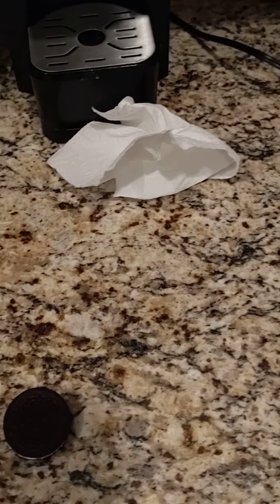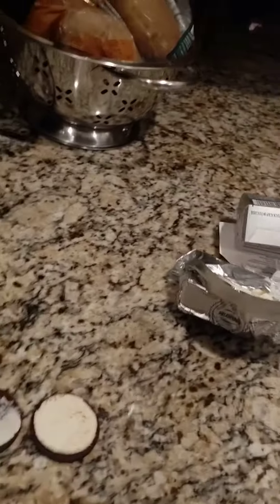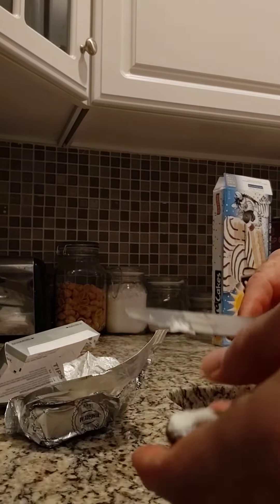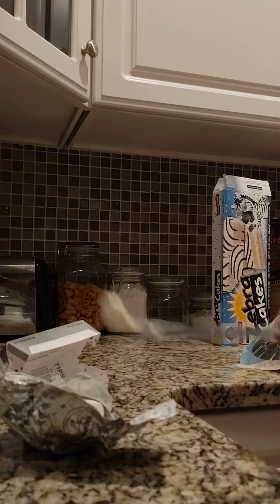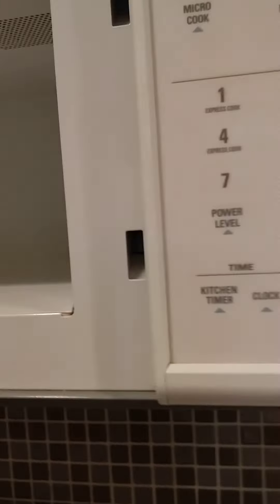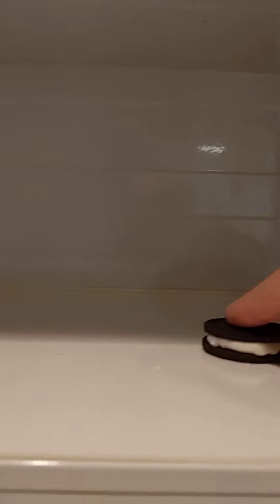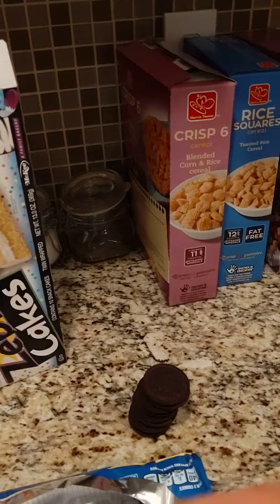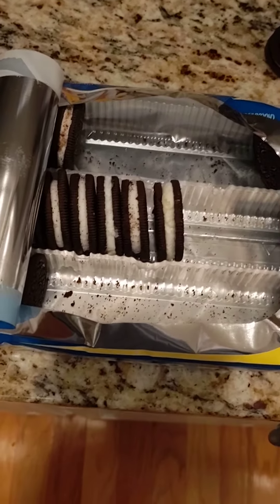how to make a oreo cream cheese cookie